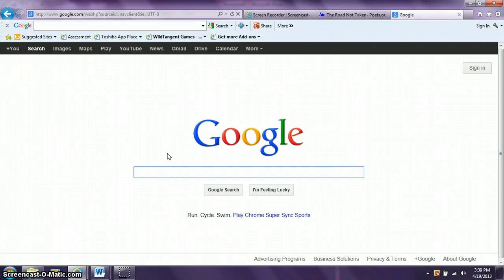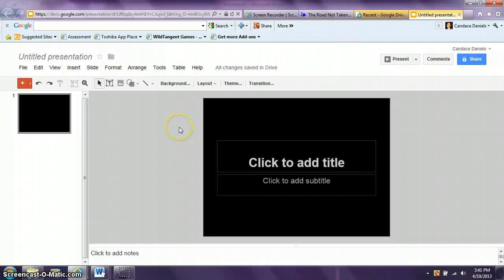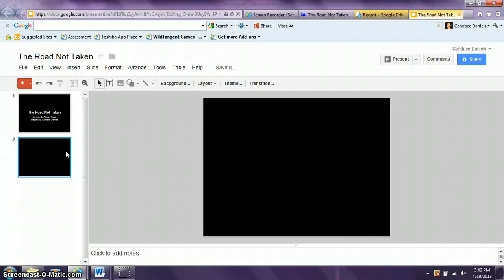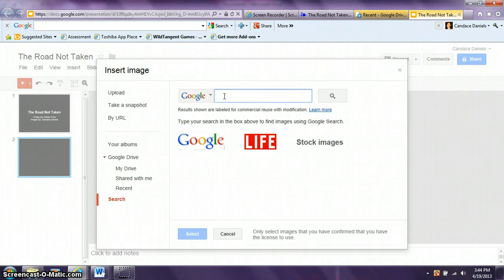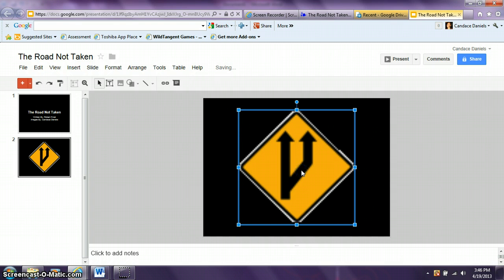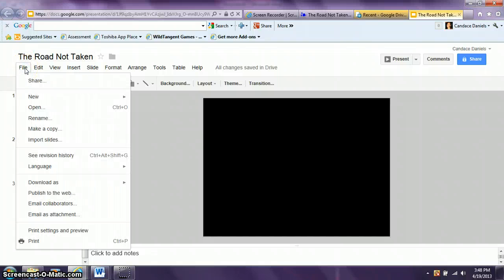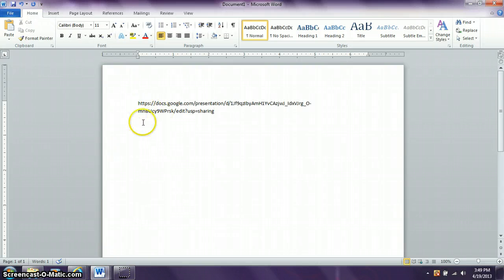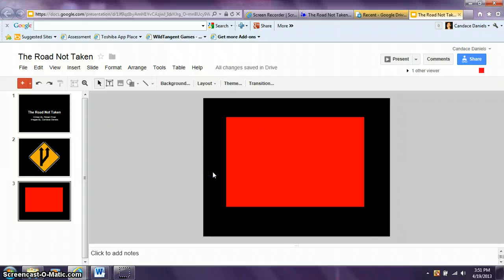Creating a Google Drive Presentation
EDTC640 Wiki Content Day 2